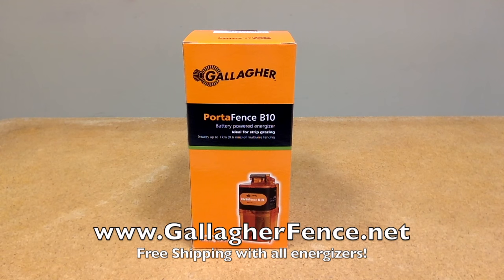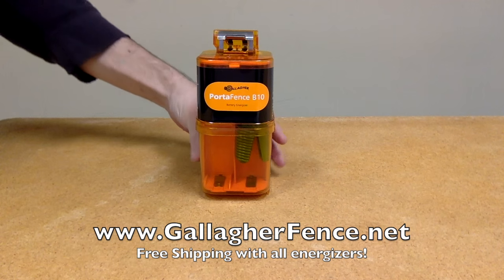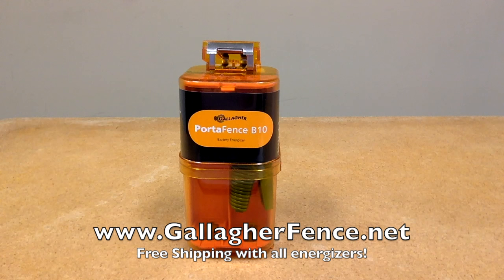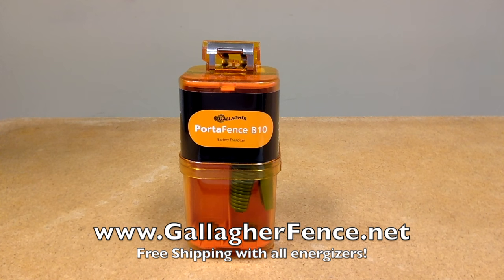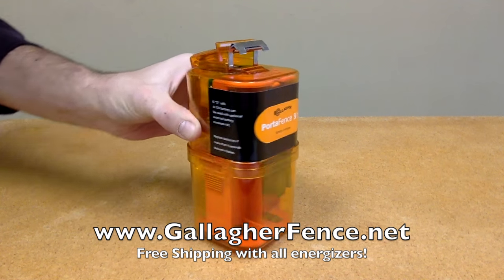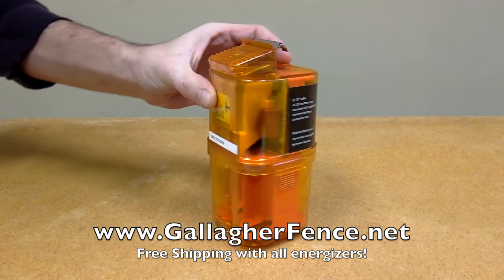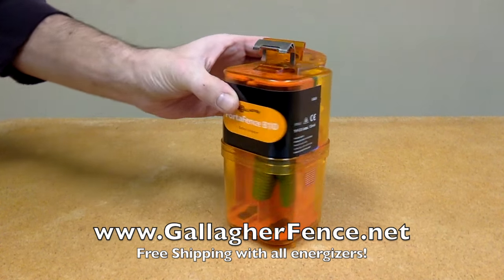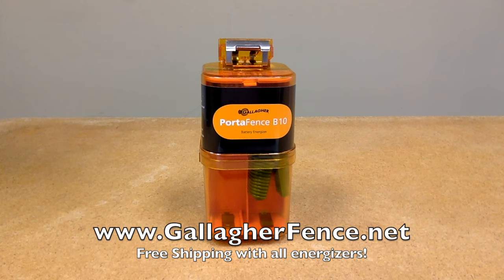Gallahger B10 Energizer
Information about the Gallagher B10.. Visit us to get your B10 today!